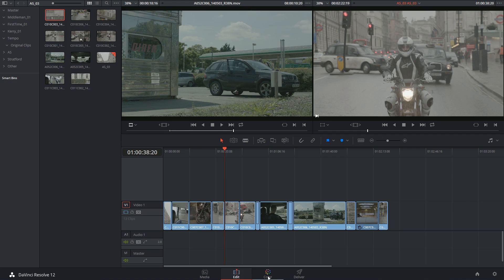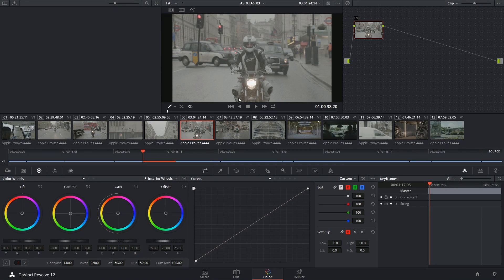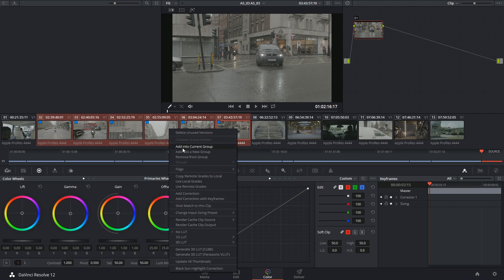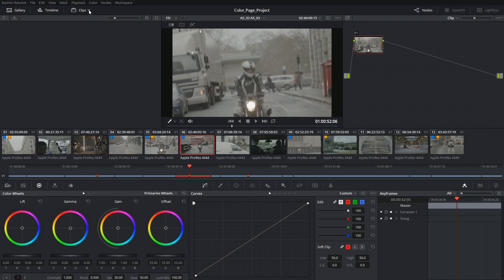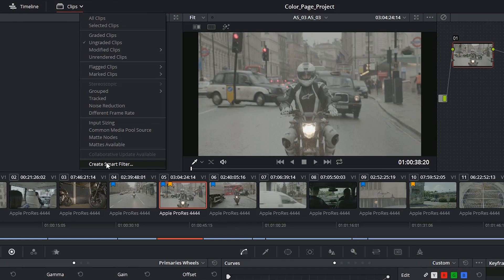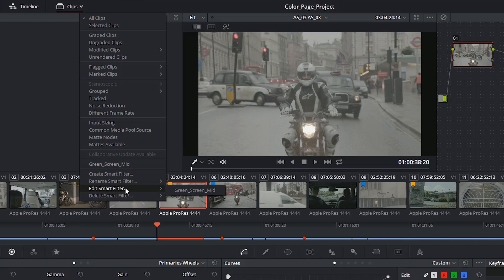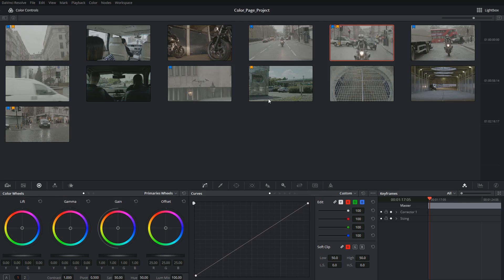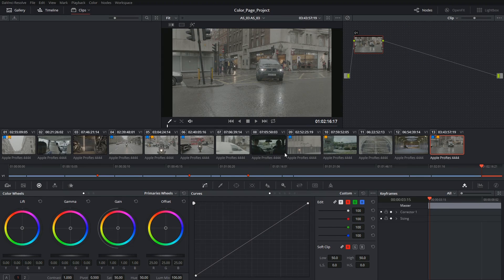DaVinci Resolve 12 - 54 Sorting and Filtering Clips in Timeline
Looking at the many different ways you can view the order of the clips on your timeline in order to increase workflow efficiency. A/C mode allows the colourist to group clips together in the order they were captured in camera, meaning you can easily compare clips and copy grades across footage from the same locations/lighting conditions.

00:20 - a/c mode
01:49 - filters
02:42 - smart filters
03:29 - lightbox

Director: Reg Traviss
DOP: Bryan Loftus
Producer: Mouktar Mohammed
RST Pictures